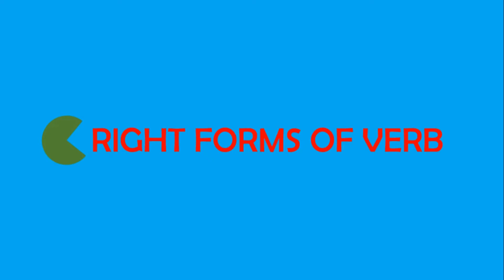(শর্টকাট টেকনিক)| Right Forms Of Verb| Part 01| ( বি সি এস প্রিপ্রারেশন)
বি.সি.এস এর বিগত সালের সকল math question এর ব্যাখ্যা সহ সমাধান

সাধারন নিয়মঃ
  1) বাক্যের subject যদি third person ও singular number হয় তাহলে present  indefinite tense এ verb এর সাথে s/es হয় । কিন্তু অন্য কোন Tense এ রকম  হয় না ।
 যেমন:
 সে ভাত খায় - He eats rice.
 সে নাচে- She dances.
 মুকুল গান গায়- Mukul sings a song.
 লক্ষ্য কর: উপরের বাক্য গুলোতে He, She, Mukul subject গুলো third person singular number(একবচন).
 কিন্তু subject third person হয়েও যদি plural number(বহুবচন) হয় তাহলে verb এর সাথে s/es যুক্ত হয় না ।
 যেমন:
 তাহারা ভাত খায় - They eat rice.
 মুকুল এবং মুনির গান গায় - Mukul and Munir sing a song.
 এখানে subject গুলো হল plural (বহুবচন).
 2. Present indefinite Tense এর বাক্যের subject third person ও singular  number হলেও বাক্যটি যদি negative হয় তাহলে তাতে does not ব্যবহৃত হয় এবং  তখন verb এর সাথে s/es হয় না ।
 যেমন:
 He goes to school. (affirmative)
 He does not go to school. (negative)
 Joly sings a song. (affirmative)
 Joly does not sing a song. (negative)
3. Past or future Tense হলে verb এর সাথে s/es যুক্ত হয় না । সেক্ষেত্রে সেই Tense এর structure অনুযায়ী verb বসবে ।
 4. Modal verb যেমন:  can,could,may,might,shall,should,will,would,dare,need,ought to,have to,  must এর পরে verb এর সাথে কোন কিছু যোগ না হয়ে verb এর present form বসবে ।
 যেমন:
 তোমার কাজটি করা উচিত - You should do the work.
 তাকে অবশ্যই নাচতে হবে - She must dance.
 মুকুলের যেকোন ভয়াবহ পরিস্থিতি মোকাবেলা করার সাহস আছে - Mukul dare challenge any dire consequence.
 হাফেজ লোকজনকে হাসাতে পারে - Hafez can make the people laugh.
 5. yesterday,ago,last week, last month/year, day before yesterday(গত  পরশু দিন) ইত্যাদি word বাক্যে ব্যবহৃত হয়ে যদি কাজটি ঐ সময় হয়েছিল  বুঝায় তাহলে verb এর past form ব্যবহত হয় । বাংলা বাক্যটিতে verb এর রুপ  present এর মত মনে হলেও ইংরেজীতে verb এর past form ব্যবহার করতে হয় ।
 যেমন:
 সুজন গতকাল বাড়ী এসেছে - Sujon came home yesterday.
 আমি গত বছর ভারত গিয়েছিলাম - I went India last year.
 6. অনেকক্ষণ ধরে একটি কাজ চলছে এরূপ বুঝাতে for এবং অনেক আগের কোন একটি  মুহূর্ত থেকে একটি কাজ চলছে এই অর্থে since ব্যবহৃত হলে তার পূর্ববর্তী  verb এর present perfect continuous tense হয় । যদি verb না থেকে কোন  Adjective থাকে তাহলে তার পূর্বে have been / has been(present perfect  tense) বসে ।
 যেমন:
 ✘Inc:- He is ill(adjective) for two months.(সে দুই মাস যাবত অসুস্থ)
 ✔ Cort:-He has been ill for two months.
 ✘Inc:- ✘Inc:- It is raining for two hours.
 ✔ Cort:-It has been raining for two hours.
 ✘Inc:- ✘Inc:- She is reading in this school since 1989.
 ✔ Cort:-She has been reading in this school since 1989.
 7. Since এর দুই পাশে যদি দুটি ছোট বাক্য অথবা clause থাকে তাহলে প্রথম  বাক্যটির verb হবে present perfect Tense এর এবং এবং দ্বিতীয় বাক্যটির  verb হবে past indefinite.
 যেমন:
 ✘Inc:- Ten years passed since he has left the village.(দশ বছর হল সে গ্রাম ছেড়েছে)
 ✔ Cort:-Ten years have passed since he left the village.
 ✘Inc:- Two days passed away since he has died ( দুদিন হল সে মরেছে )
 Correct: Two days have passed away since he died.
 8. Since যখন Adverb হিসাবে বসে ago(আগে) এর মত অর্থ প্রকাশ করে তখন এই  since এর আগে একটি Adverb of time বসে এবং verb এর past indefinite Tense  হয় ।
 যেমন:
 ✘Inc:- I have seen my wife long since(ago). (অনেক আগে আমি আমার বউকে দেখেছিলাম)
 ✔ Cort:-I saw my wife long since(ago)
 লক্ষ্য কর: এখানে long since এর আগে adverb of time হিসাবে বসেছে ।

 9. Before মানে হল "আগে" । এর আগে verb এর past perfect tense(had + verb  এর past participle) বসে । আবার after মানে হল "পরে" । এরপরে past perfect  tense (had + verb এর past participle) বসে ।
 যেমন:
 ডাক্তার আসার আগে রোগীটি মারা গেল : The patient had died before the doctor came
 ডাক্তার আসার পরে রোগীটি মারা গেল : The patient died after the doctor had come
 10. বর্তমানে কোন কাজ সম্পন্ন হয়েছে এরুপ অনুমান বুঝালে তখন verb এর  future perfect tense (Subject + shall / will + have + verb(past  participle) ) ।
 যেমন:
 সে হয়ত (নিশ্চিত অনুমান) এতক্ষনে বরিশাল পৌছে গেছে - He will have reached barishal by this time.
  লক্ষ্য কর: এখানে by this time - দ্বারা বর্তমান কাল বুঝাচ্ছে । অথচ verb  এর future perfect tense ব্যবহৃত হল । তার মানে এই নয় যে কাজটি future এর,  অনুমান প্রকাশ করতে গেলে future perfect tense এরুপে বর্তমানকে বুঝাতে  পারে ।
11. Lest দ্বারা দুটি clause যুক্ত হলে পরবর্তী clause এর verb এর আগে should বসে । ঐ verb টির negative রুপ ব্যবহার করা যায় না ।
 যেমন:
 Run fast lest(পাছে, নইলে) you should miss the train.
 ✘Inc:- Work hard lest you will fail.
 ✔ Cort:-Work hard lest you should fail.
 আবার
 ✘Inc:- Work hard lest you ুshould not fail.
12. অতীতকালের সম্ভাবনা প্রকাশ করতে (এরকম হ'তে হত বা ঘটত - ইত্যাদি) would have + verb এর past participle ব্যবহৃত হয় ।
 যেমন:
 If you had not helped me , I would have failed in the examination.
 তুুমি যদি আমাকে সাহায্য না করতে তাহলে আমি পরীক্ষায় ফেল